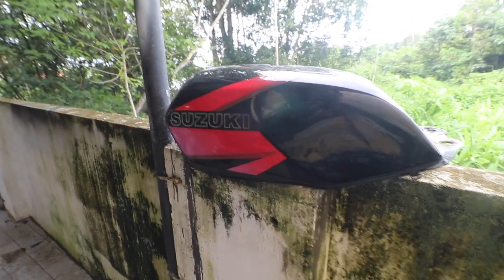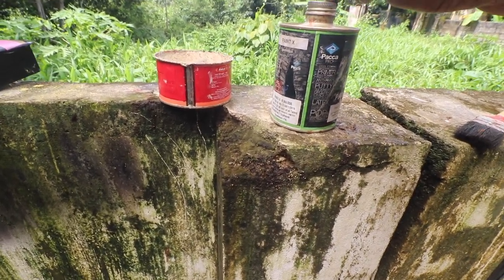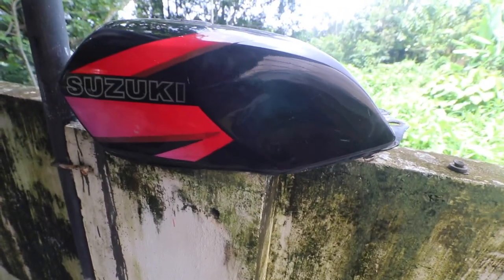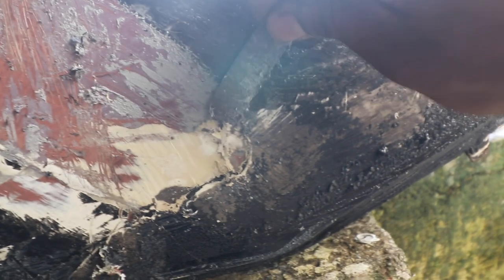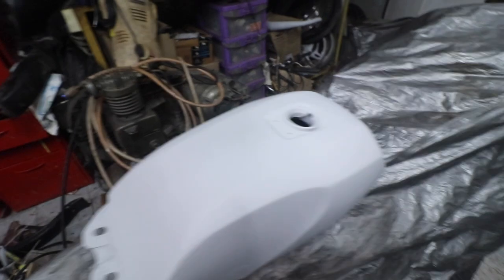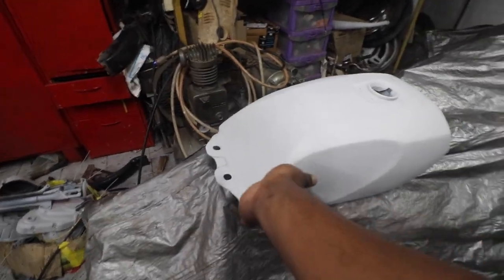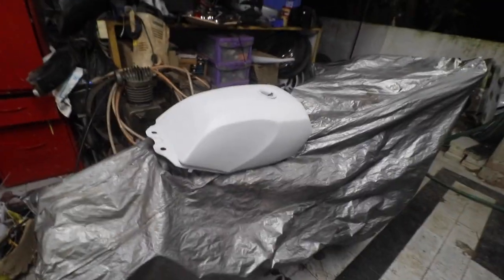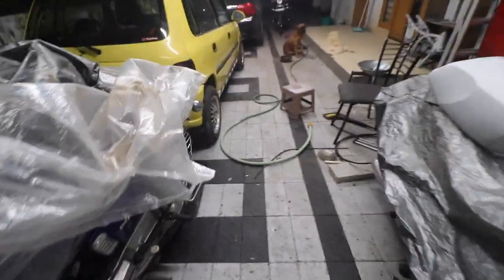Shogun Rebuild Part 2 Paint stripping (English Video)